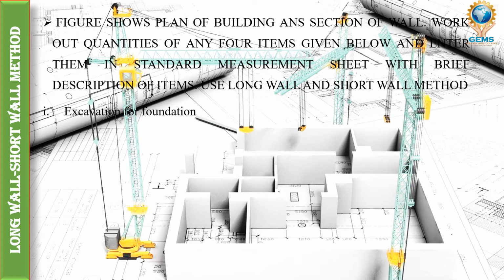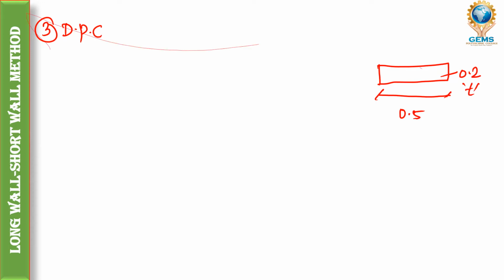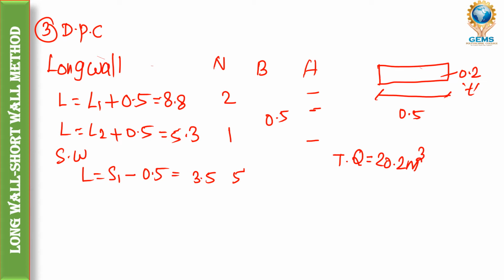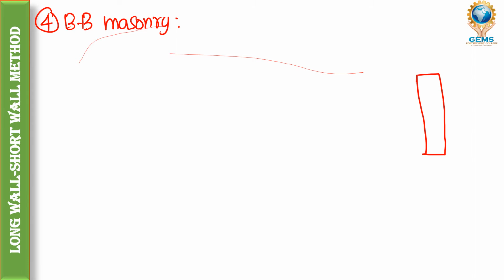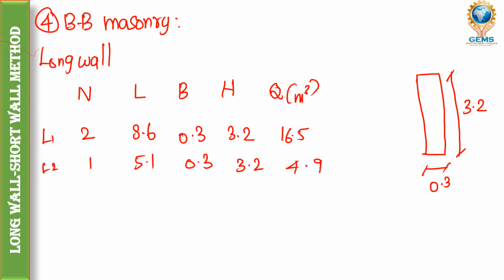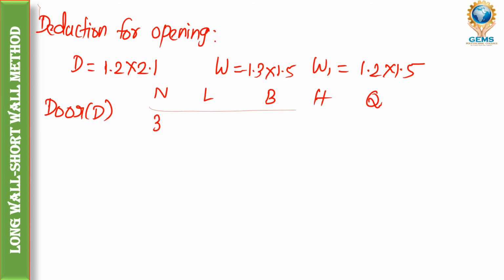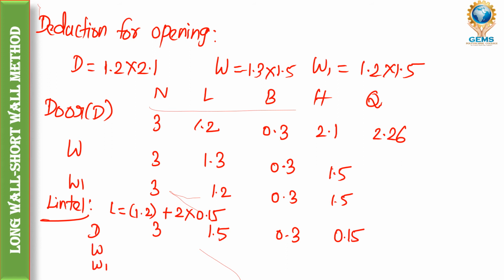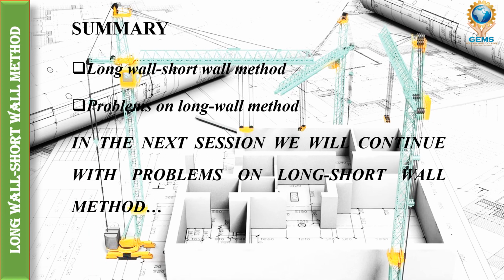L30- PROBLEMS ON LONG WALL-SHORT WALL METHOD(PART-02)